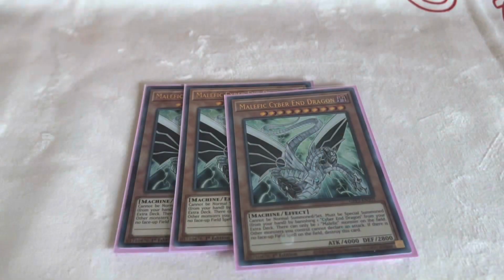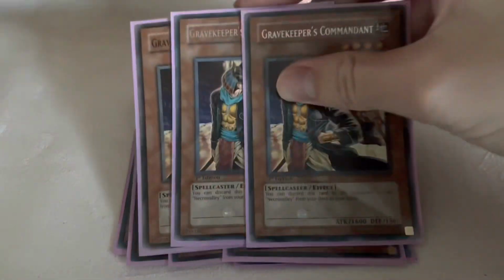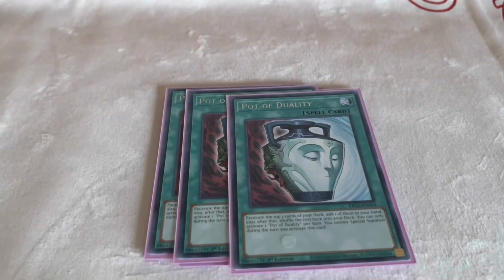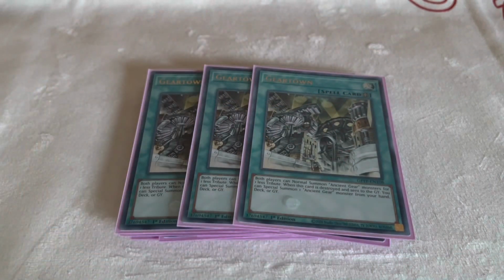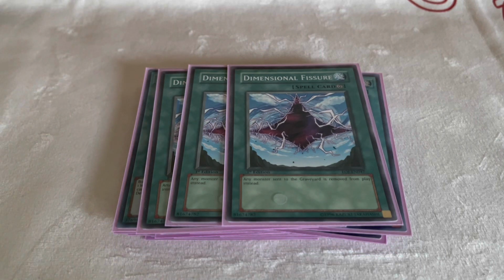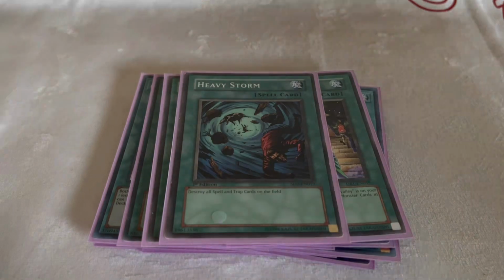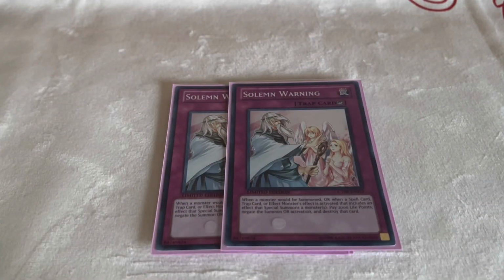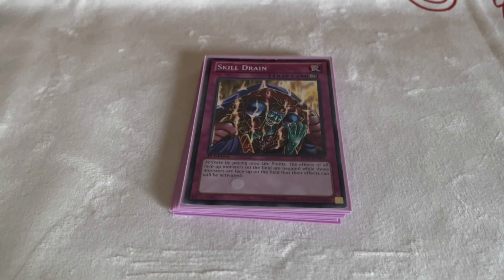Time Wizard Tengu Plant Format Yu-Gi-Oh! Malefic Deck Profile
Decklist for those that are unable to watch the video.
Monsters:
Malefic Cyber End Dragon x3
Malefic Stardust Dragon x3
Gravekeeper’s Commandant x3
Beast King Barbarous x2
Ancient Gear Gaditron Dragon x2

Spells:
Pot of duality x3
Terraforming x3
Necrovalley x3
Geartown x3
Dimensional Fissure x3
Royal Tribute x2

Traps:
Skill drain x3
Dark bribe x2
Solemn warning x2
Solemn judgment x1
Starlight road x1

Extra deck:
Cyber end dragon x3
Stardust dragon x3
Any extra deck card you want x9